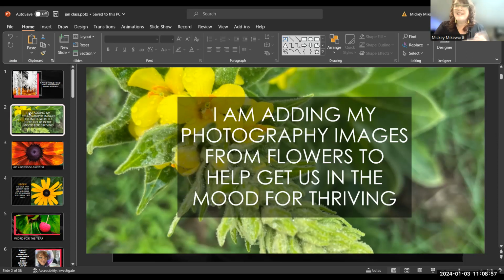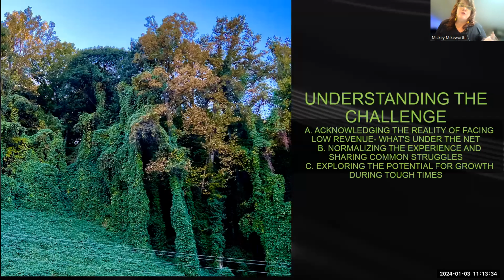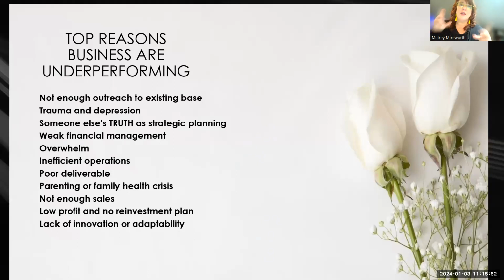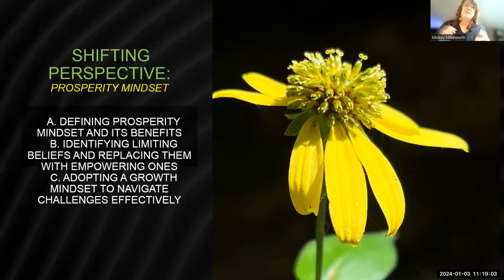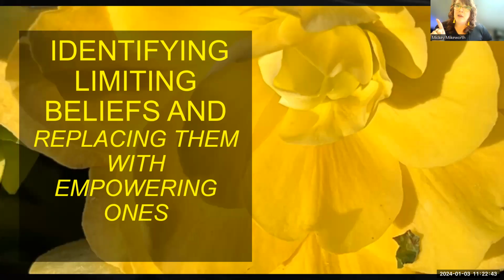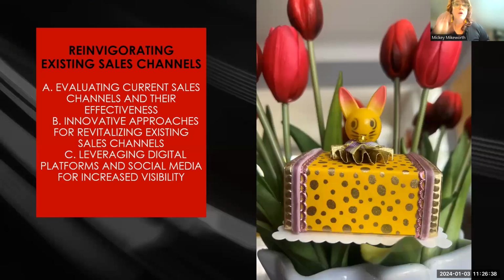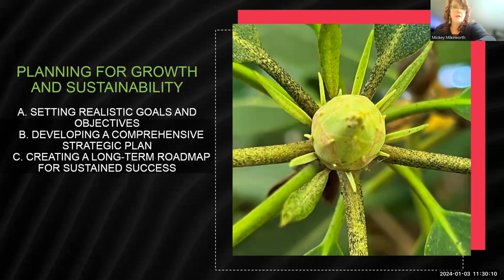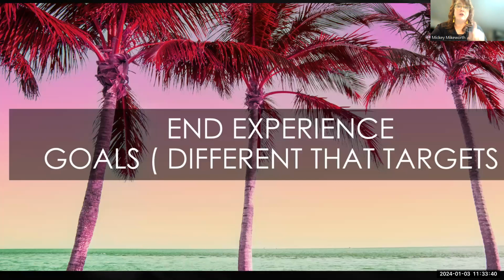25 Minute recap on NW2 Mastermind Class Thriving through Tough times in Business